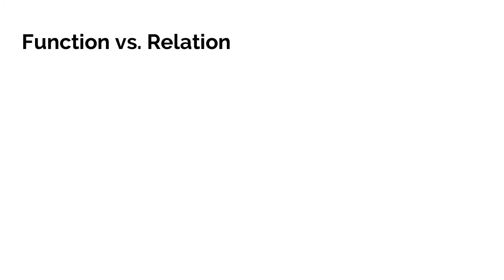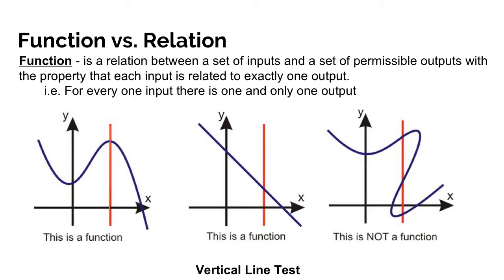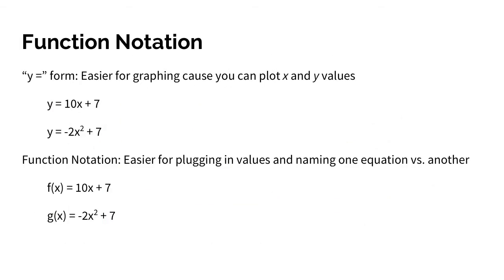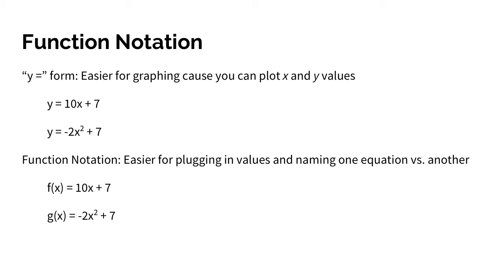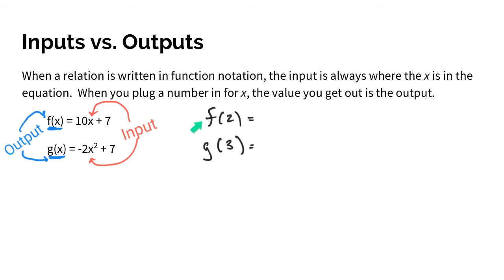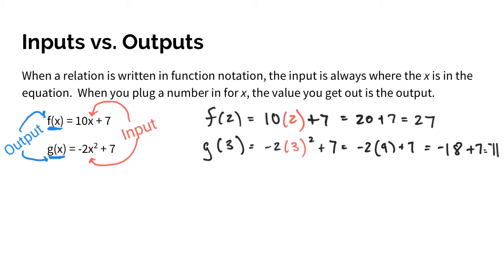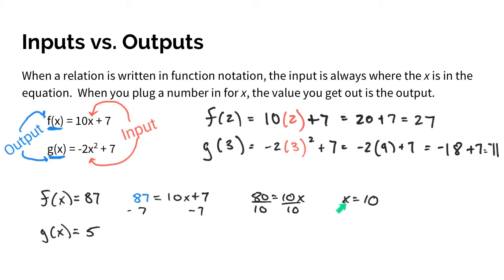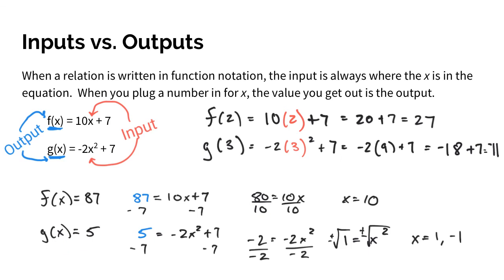REV.6 Evaluating Functions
Function vs. Relation, Vertical Line Test, and Inputs vs. Outputs.